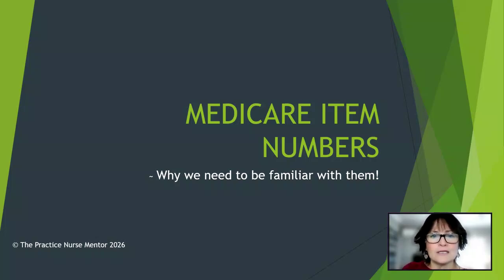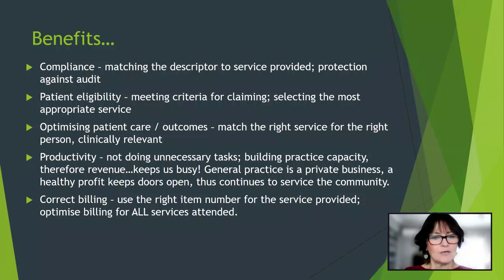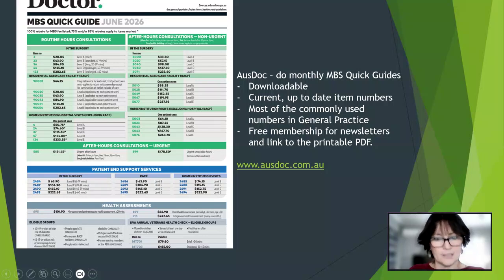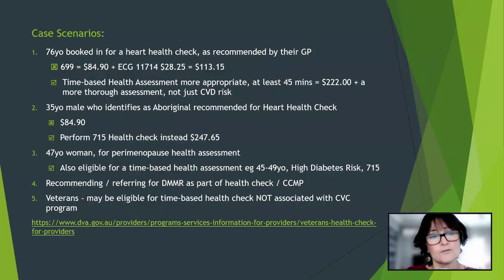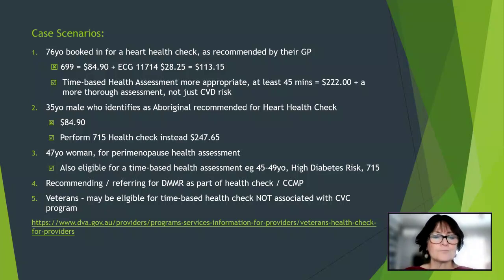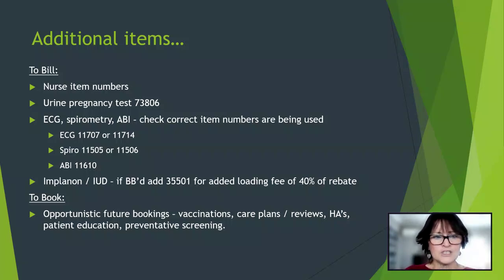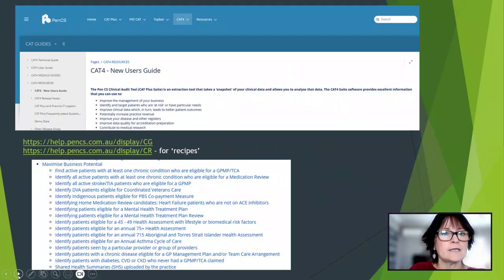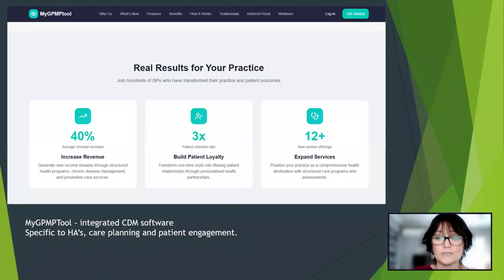Medicare Item Numbers for Practice Nurses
This video discusses why we need to be familiar with item numbers, how to access them and optimise them for patient care and building business capacity.